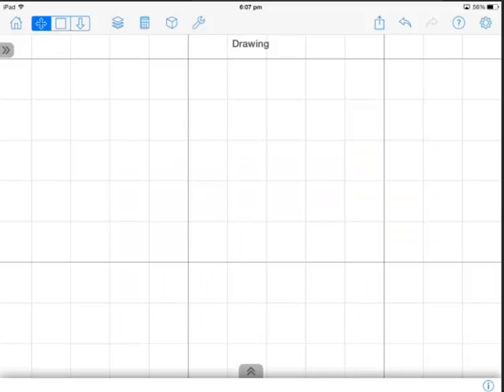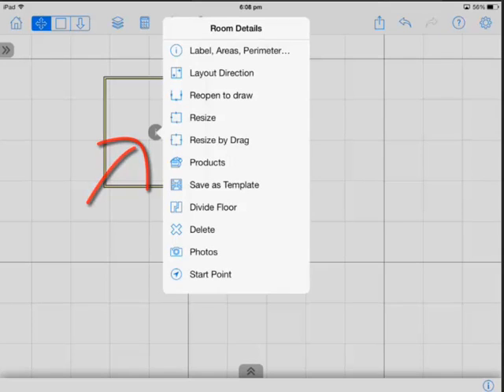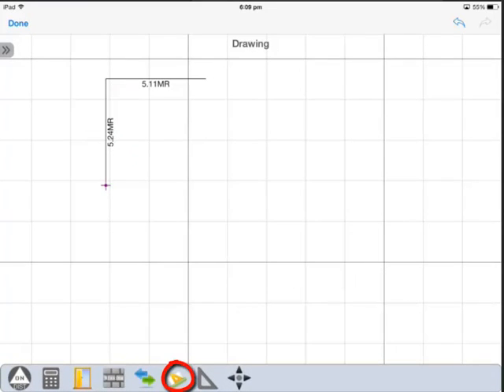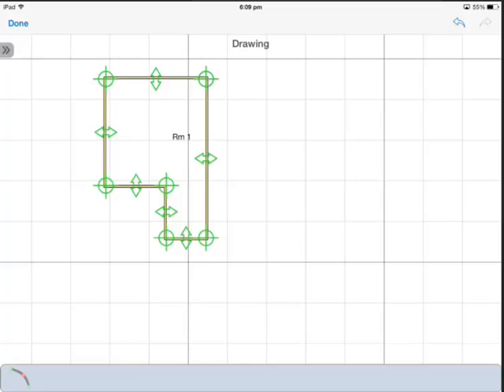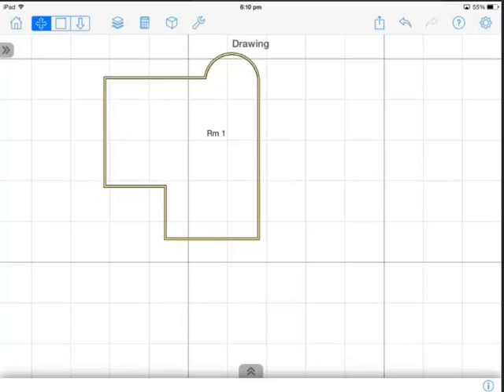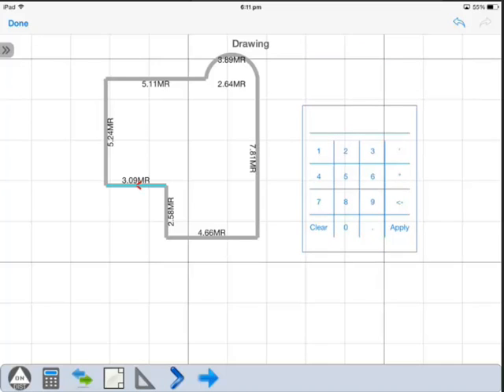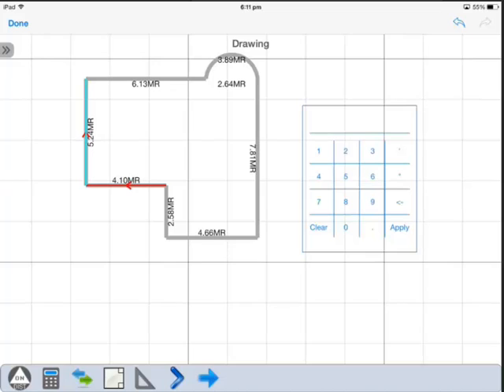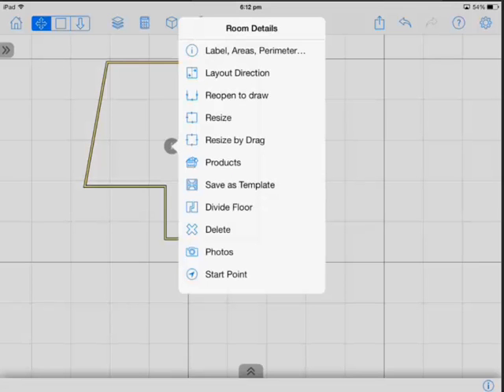m2 iPad Add Rectangle Rm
How to add a rectangle or box room and use the resize and re draw functions with MeasureSqaure iPad